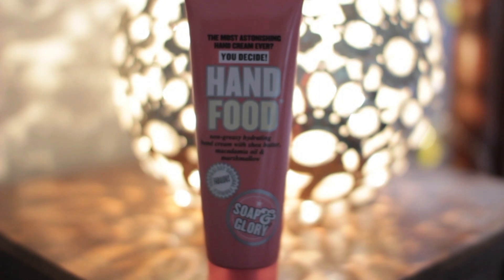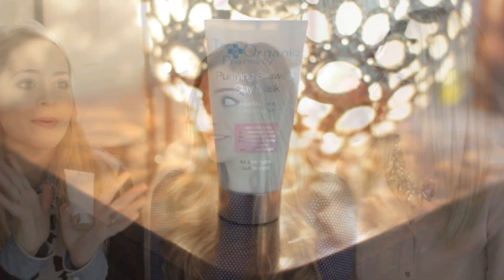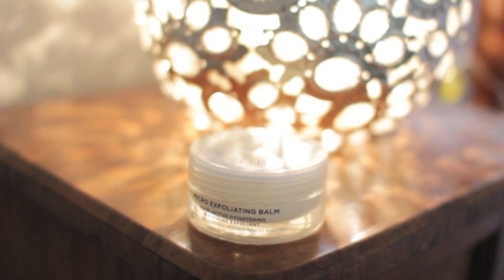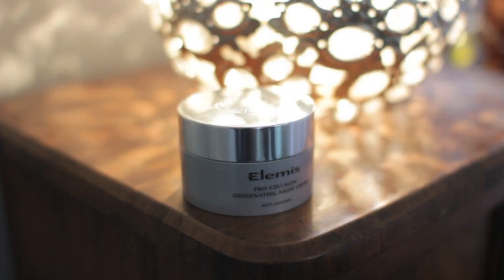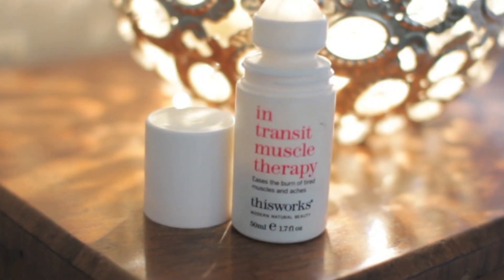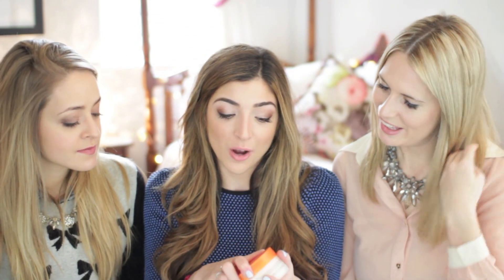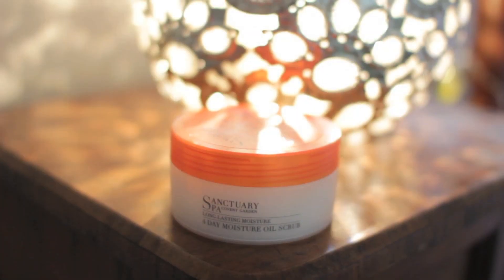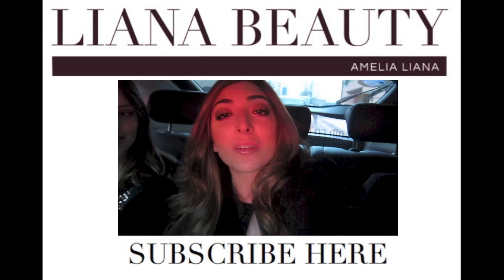Top Pamper Essentials with Fleur De Force & Talk Becky Talk! | Amelia Liana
for daily beauty updates!

Links Mentioned -
Fleur's Cleansing Balm Roundup Post (it's a really good one - read it!!)